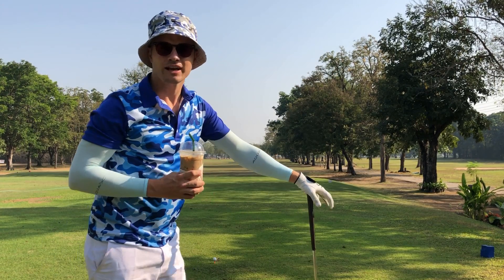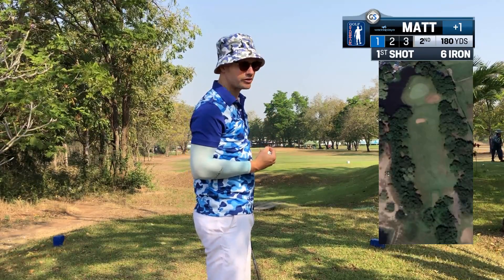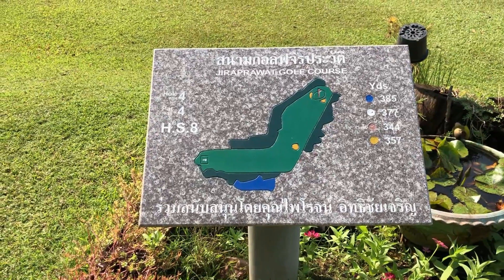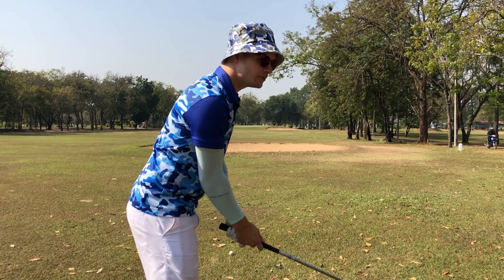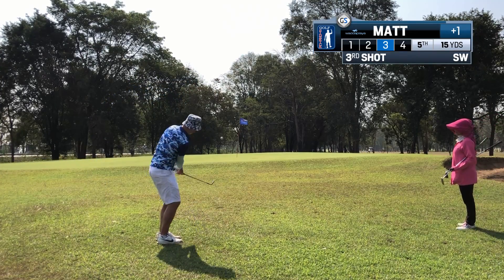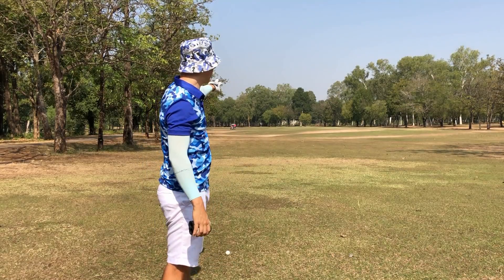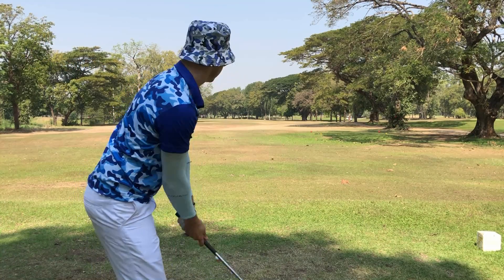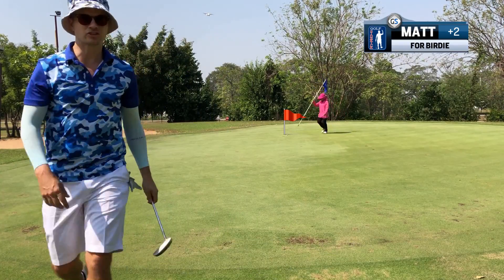COURSE MANAGEMENT STRATEGY for any handicap: The Way of the Playa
In this episode, we travel to a military golf course, Jiraprawat Golf Course in Nakhon Sawan, Thailand.

In this episode you'll learn:
1. How to think aim when you're in doubt
2. How to lag-putt
3. Making bogeys on your stroke holes is fine!
4. How to chip
5. How to manage a course you've never played
6. How to aim a putt or a long shot
7. How to know your real distance
8. Which shots not to complain about

And many more mini lessons. This series will continue in March 2019 where I go on another road trip through Thai courses to bring you more focused, more specific lessons on how to score better in golf and lower your handicap ASAP.

I will be playing left-handed, with old clubs and old balls, with all my clubs, with one club, you name it.

The Way of the Playa is a way to play golf for everyone. We aren't pros so we make more mistakes than we make perfect shots. We chip and we putt. We scramble. We don't bomb it huge distances, but we know we can jam. You can jam and score lower right now. I swear it and I am on a mission to prove it to you!